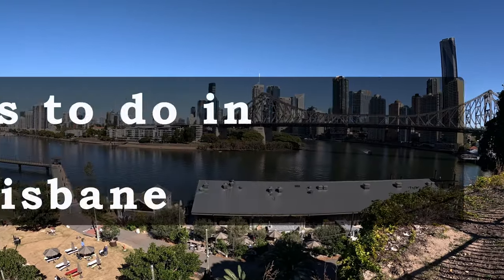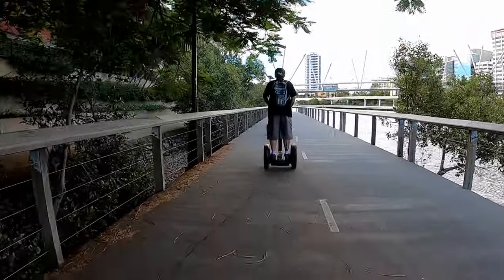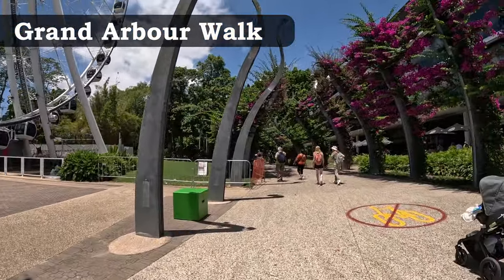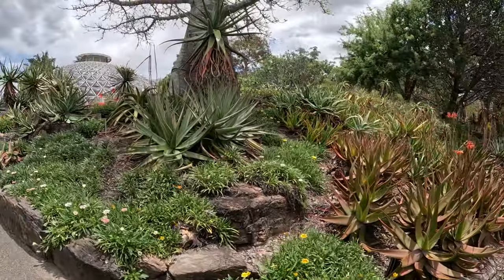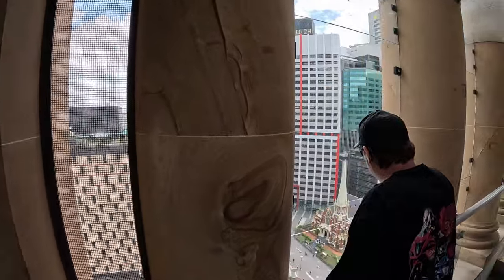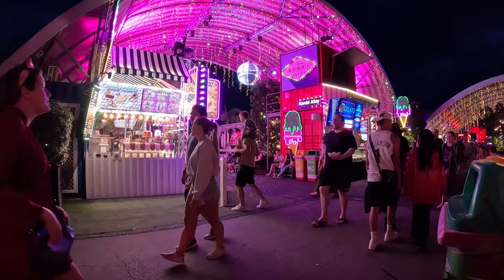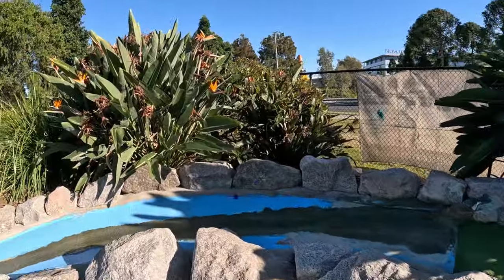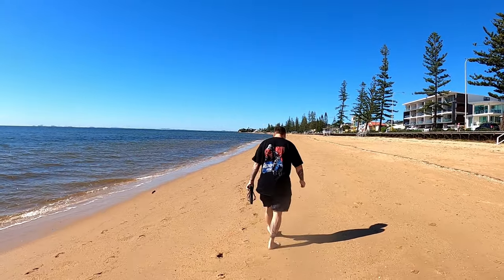40 Best Things to do in Brisbane, Queensland - Australia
Hi All and thanks for tuning into this weeks addition on the best things to do in Brisbane. I've been a local here for over 20 years and explored nearly every corner - in turn bringing you a comprehensive list for you to choose from. I hope you like it :)

Do you need help planning your trip to Queensland? Click my blog link below to book a one-on one consultation call with “Chris the Aquarius Traveller”, to get your questions answered and personalised help.

I also have blog that could help you out with more information and bookings:

Chris

Note: Video footage featured today can't be used without prior consent by Chris Fry/Aquarius Traveller.